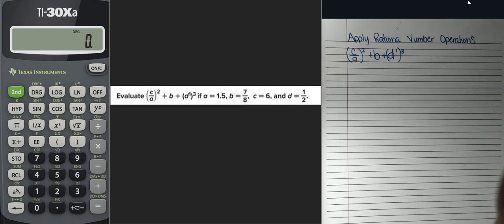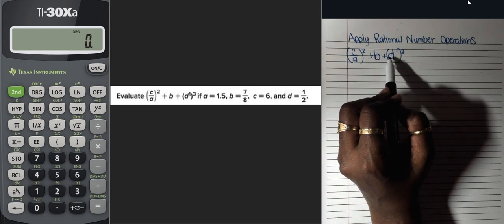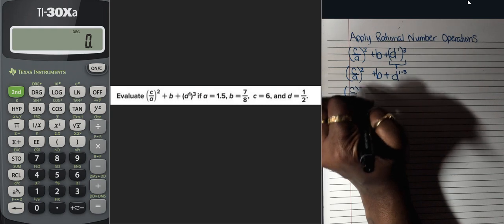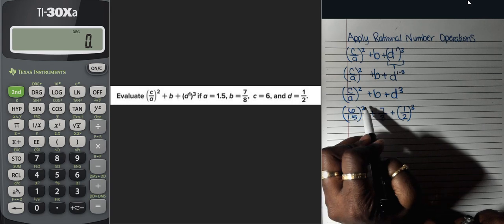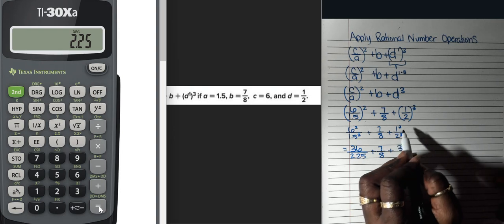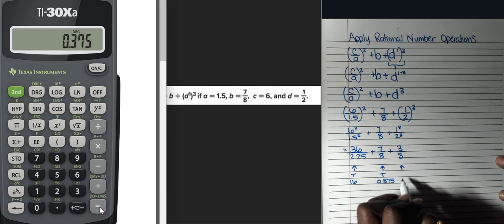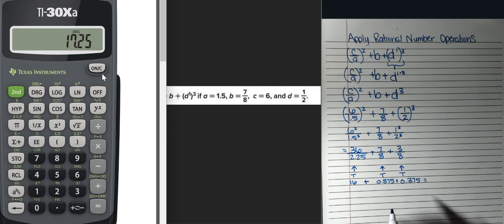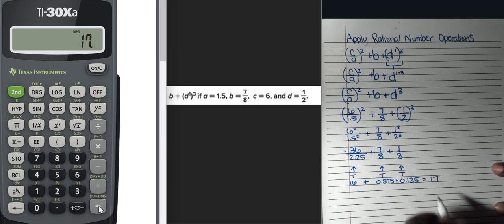213 Apply Rational Number Operations Converted to decimals to solve